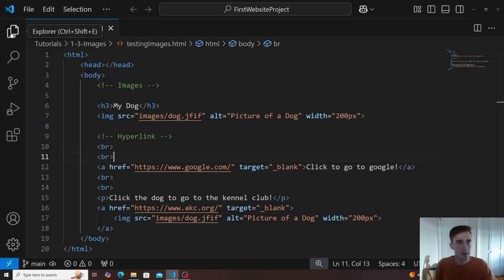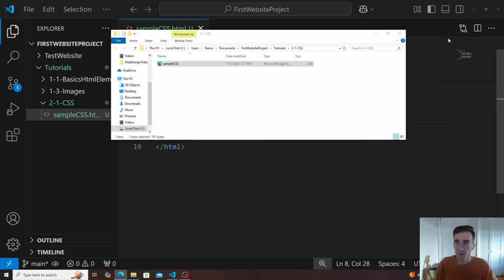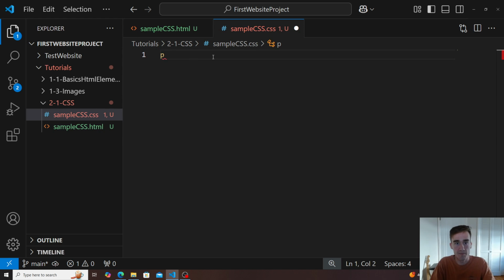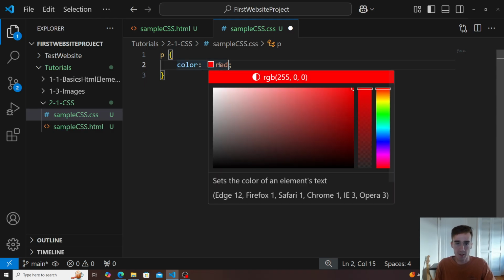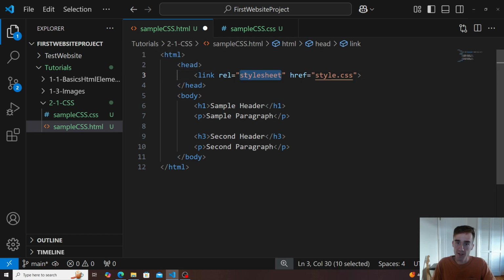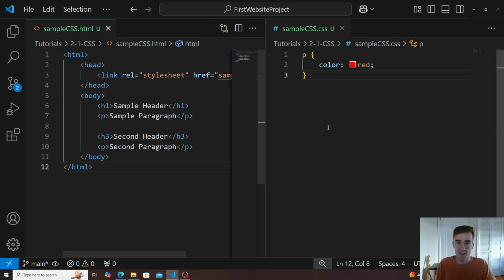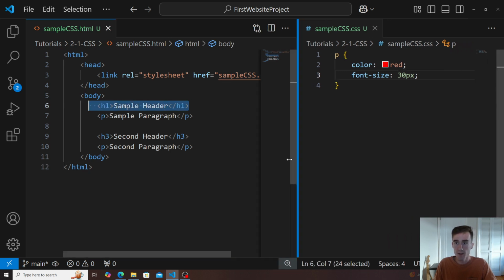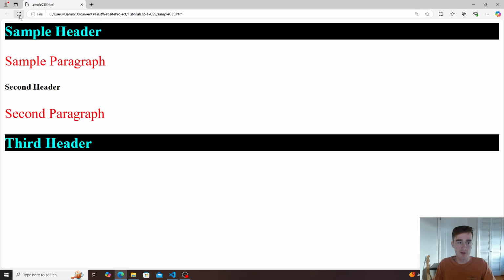2.1 External CSS